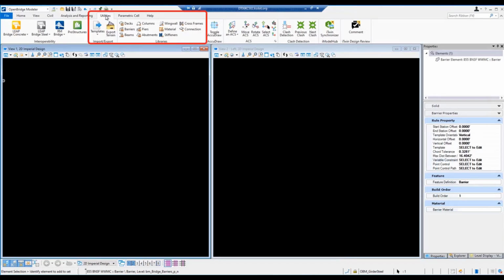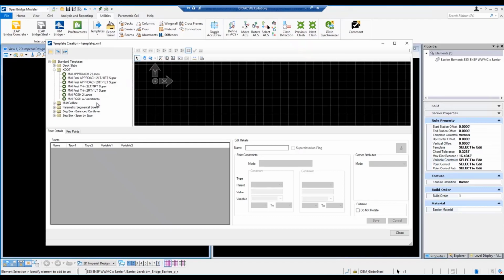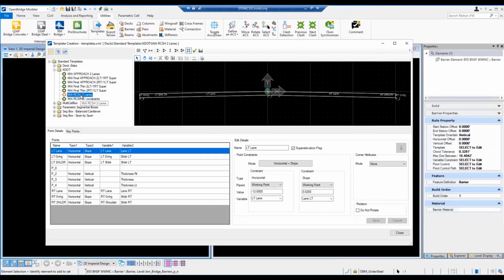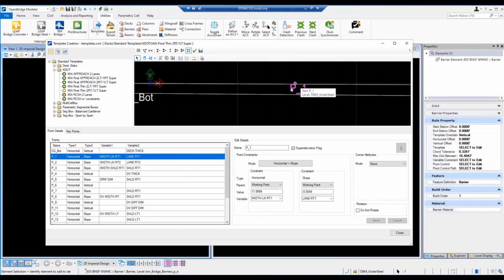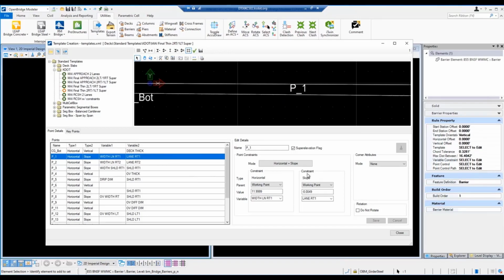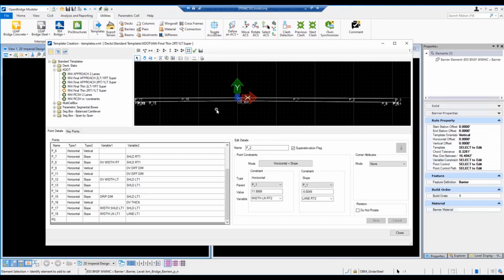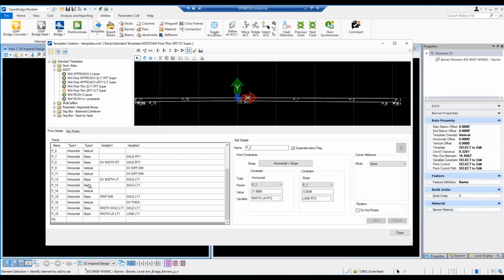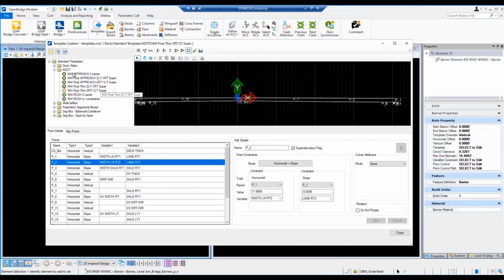OBM 00a-First Things First (Deck Templates)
00a-First Things First (Deck Templates) OpenBridge Modeler